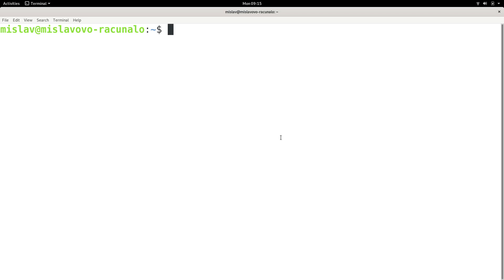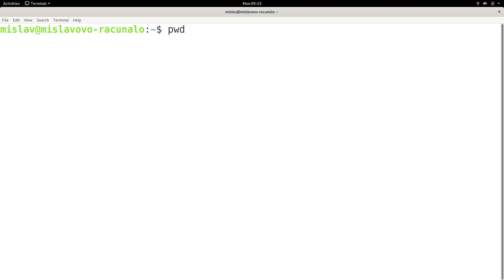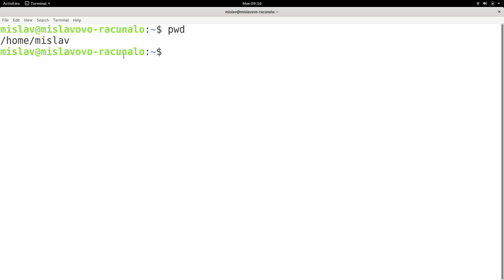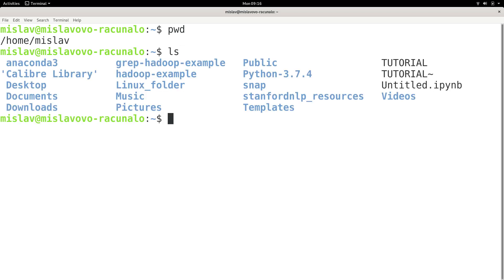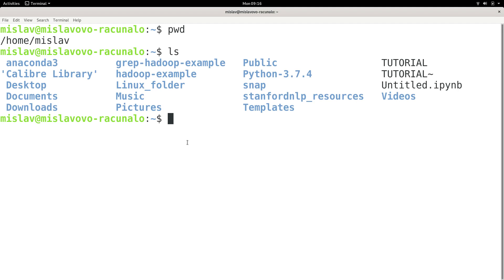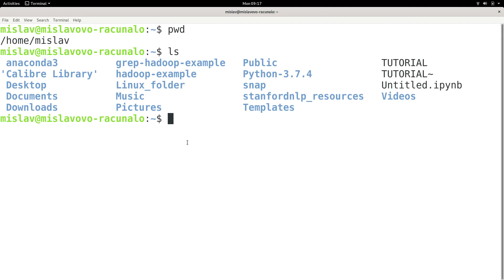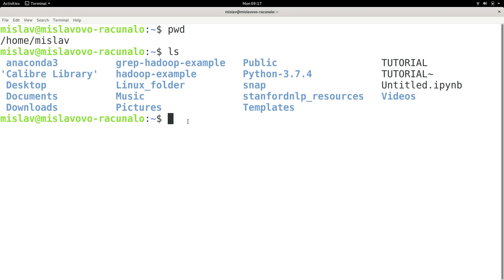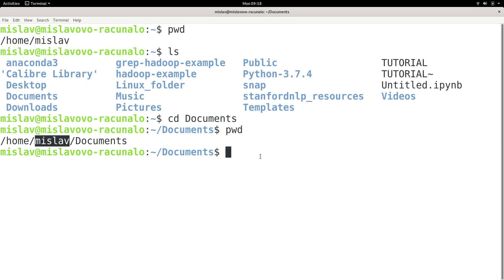Linux Tutorial Series - 21 - Parent and current (working) directory - what do these terms mean?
References:

Barrett, D. J. (2016). Linux pocket guide (3rd ed.). O’Reilly Media. Pages 17-19

Shotts, W. (2019). The Linux Command Line, Fifth Internet Edition. Pages 31-32